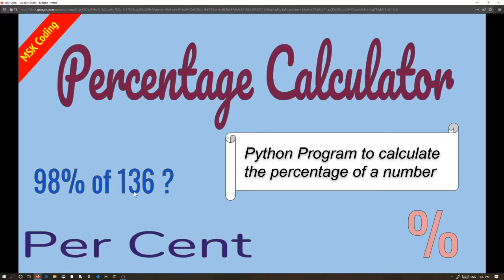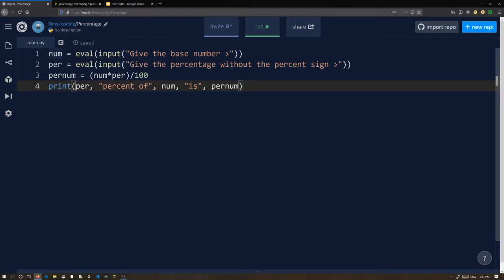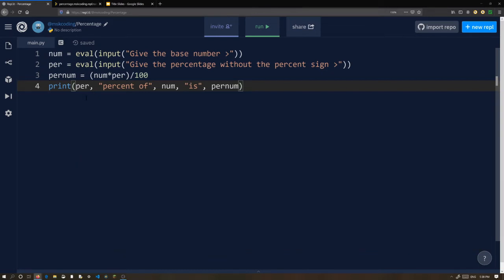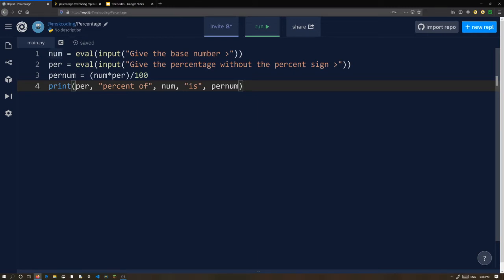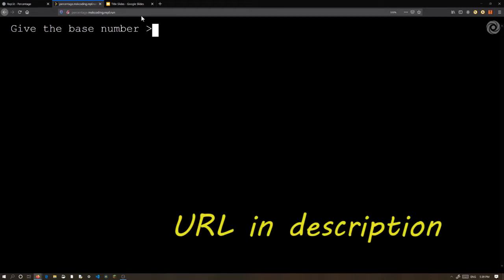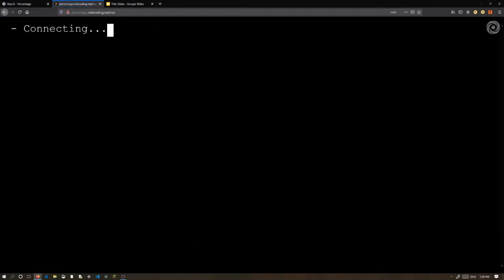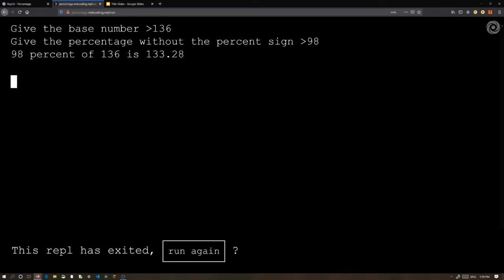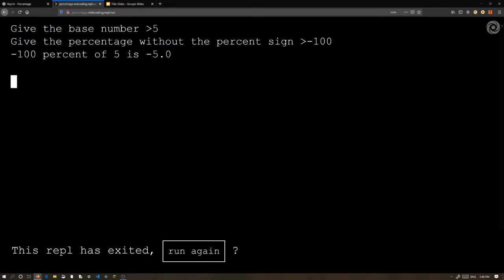Calculating Percentages of Numbers | Python program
This program calculates percentages of numbers that are given